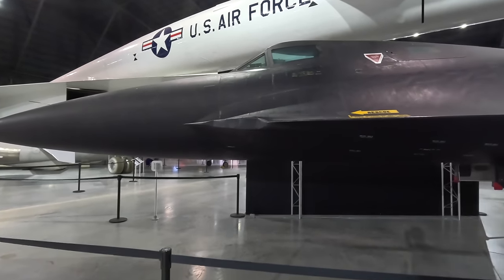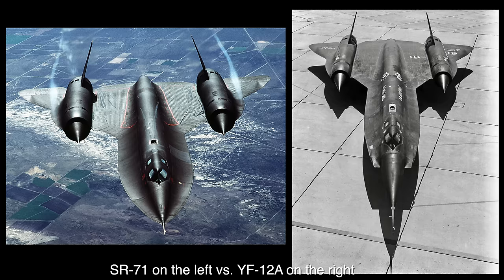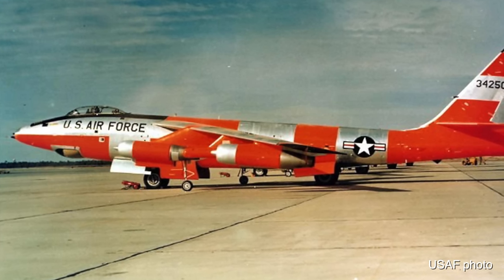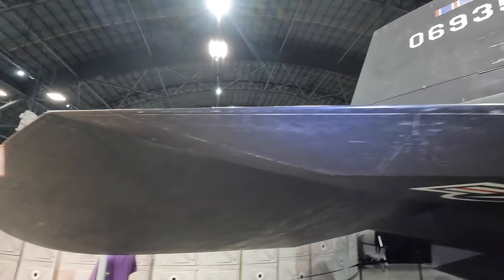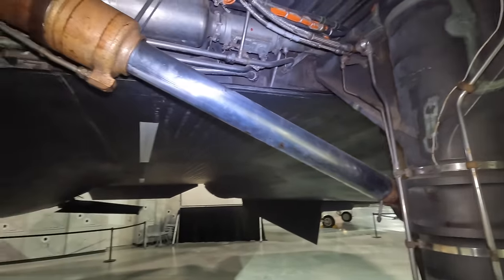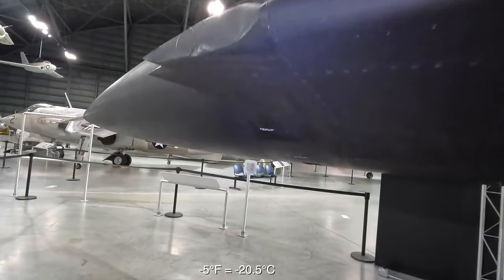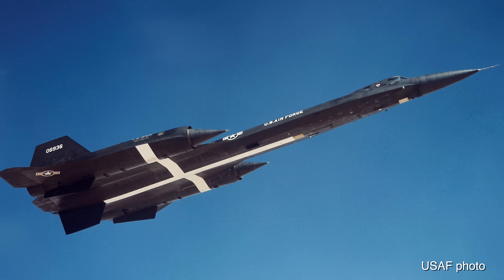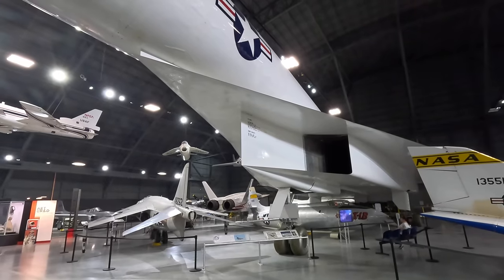Guided tour around the only Blackbird Interceptor in the world - the Lockheed YF-12A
Join me in this detailed tour around the only Lockheed Skunkworks YF12A Blackbird that was an A-12 based Cold War Interceptor. The production F-12B was ordered but cancelled before production begun. Three were made and two were destroyed so this is the last one and on display at the National Museum of the USAF in Dayton Ohio.
Thumbnail photo credit: National Museum of the US Air Force

0:00 intro
0:35 background
1:10 the nose, Hughes AN/ASG-18, chines
3:20 nosewheel
3:45 storage holds for AIM-47 Falcon missiles
5:25  Pratt & Whitney J58 (JTD11D-20A) afterburning turbojet with compressor bleed bypass, 20,500 lbf (91 kN) thrust each dry, 31,500 lbf (140 kN) with afterburner
6:56 tail end and unique fins
7:44 titanium triangles to reduce radar return
8:29 afterburner and tertiary doors
8:56 two tail fins
9:25 larger central ventral fin
9:47 USAF logos
10:07 main landing gear
10:50 panel gaps and aerodynamic heating, JP-7 fuel and TEB
13:16 starter motor AG330 startcart
13:34 cockpit and fire control officer seat
14:15 M-61 gun
14:26 record breaking flights
15:05 YF-12 fleet
15:19 SR-71C
16:15 mach 6.4 radar testing
16:42 top secret
17:04 bomber B-12 plan
17:22 test pods
17:28 F-12B order and cancellation